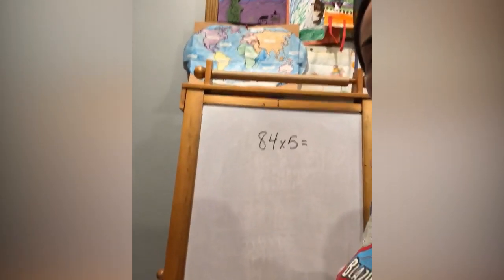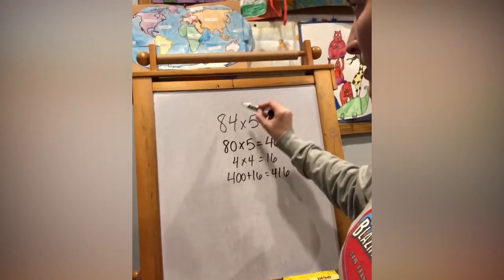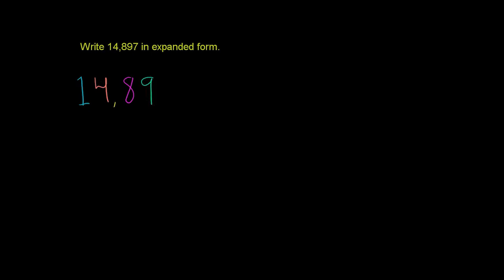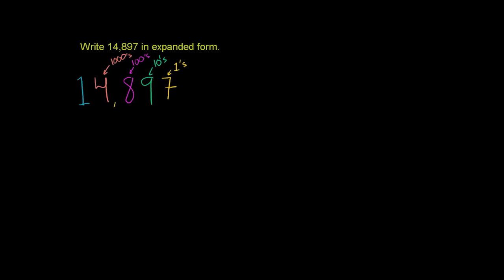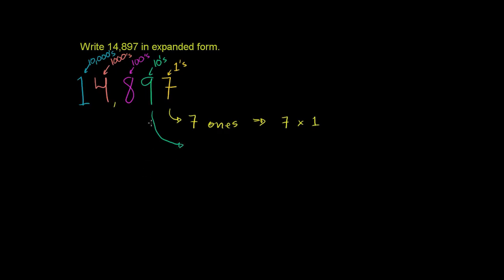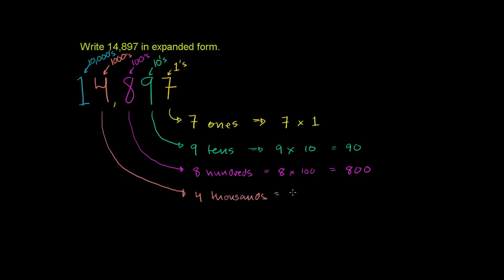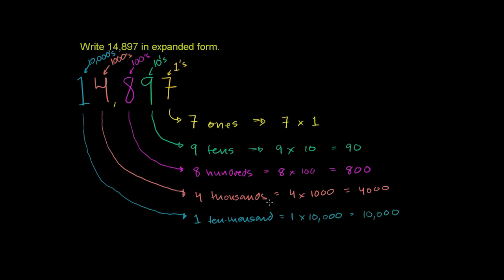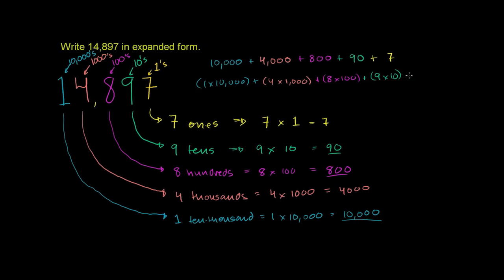Khan math 4th Grade – 1 English